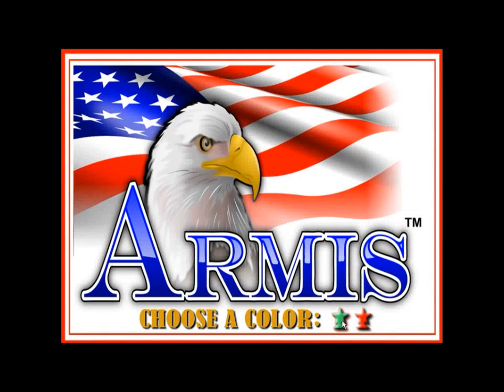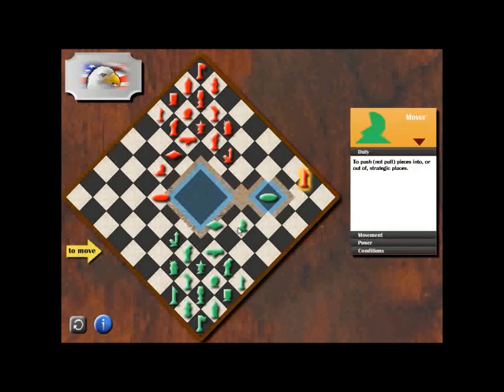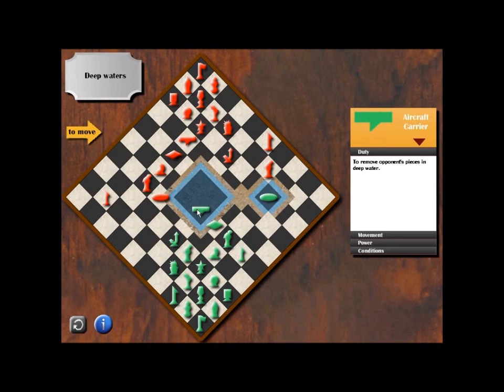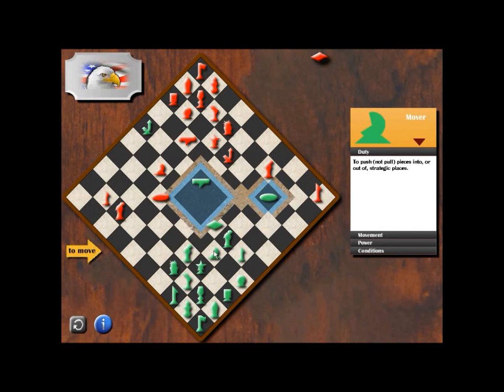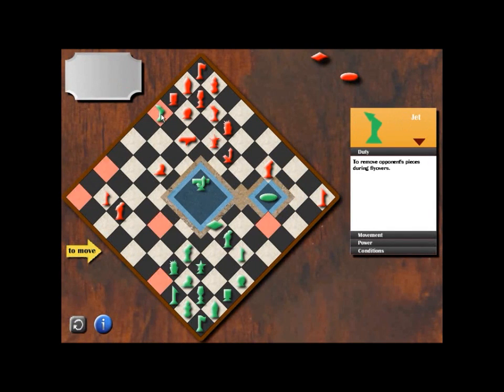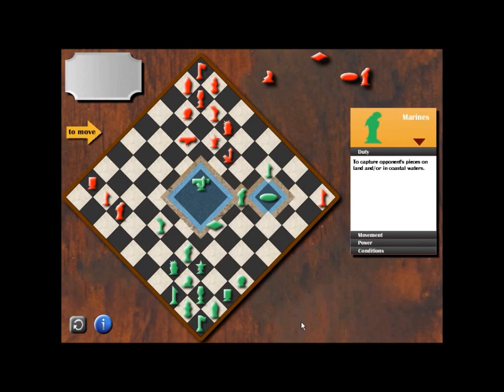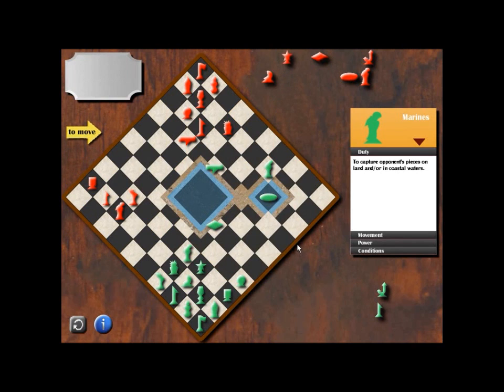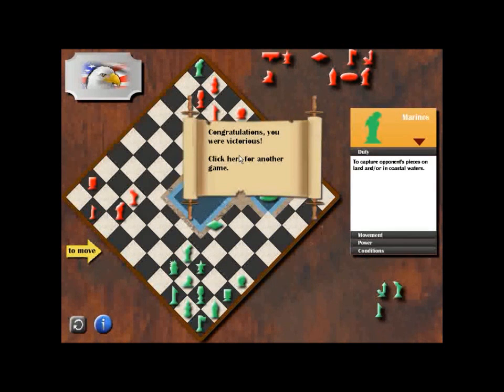Let's Play Armis #22 ... 'A Powerful Air Force', by William Regonas [Armis, for smart gamers]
In this video William will show you how to use your Air Force efficiently and effectively to capture multiple pieces (min 5), just before his last Jet sortie he positions his jet perfectly (a wow-factor move)  to insure a final Airforce responsible capture.

Armis was created in the USA for the whole world to enjoy ...

*   Armis develops critical thinking skills.
*   Armis builds self-esteem, skills are certain and measurable, not conditioned on any financial, academic, or social class.
*   Armis emboldens you to learn and understand complex matters easier and faster.
*   Armis sharpens your analytic and cognitive mind and provokes logical thinking.
In a narrow way, some could say Armis furthers a scientific way of thinking -- you decide on a hypothesis, then you make your 'move' to test it.

Armis is a fun game that has many personal, social, and academic benefits, help us to bring Armis to communities, schools, and individuals around the world; here are ways you can help: tell others about Armis, teach someone how to play, do an instructional video, write a short story involving the game, play daily, sponsor a local Armis club...

Armis would like to sponsor Armis or Chess clubs in Kipp Academy